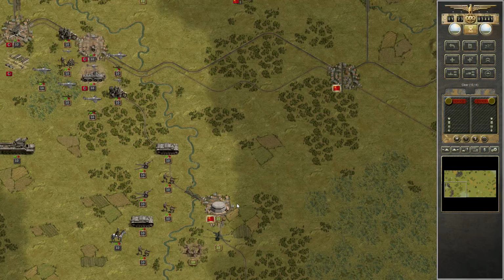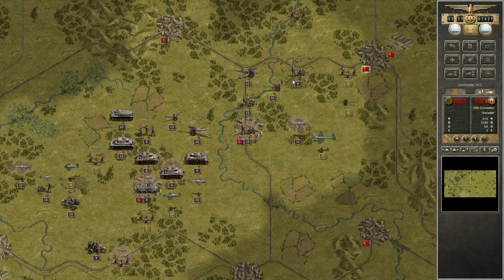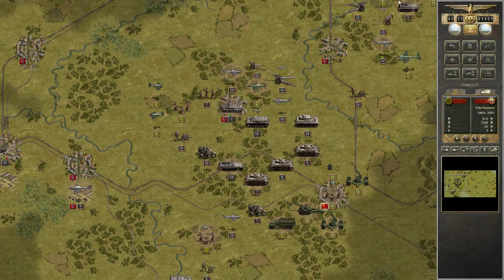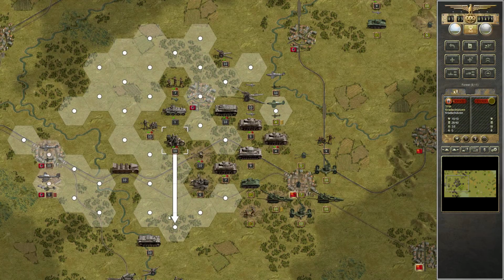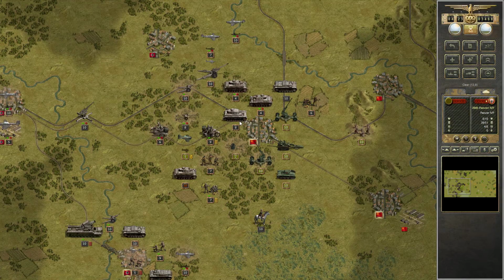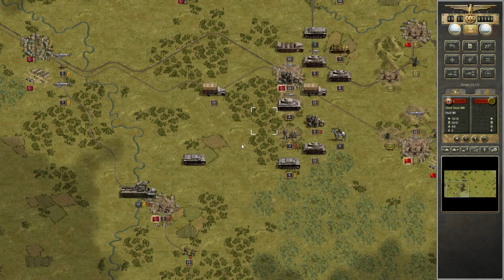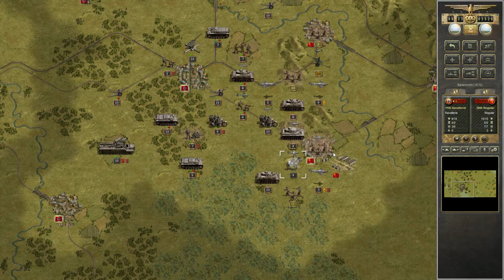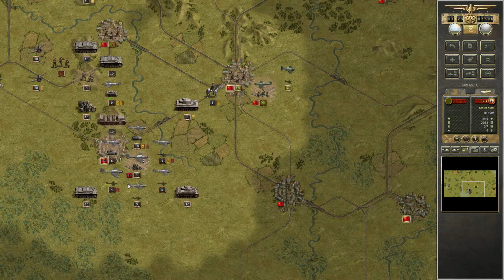Panzer Corps- Operation Barbarossa- Episode 10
In this video we begin our attack against Russia.

Steelseries mouse pad
Reddragon gaming mouse
Corsair quiet keyboard
Turtle Beach Elite Pro headset
Logitech desktop speakers
Ibuyupower gaming pc